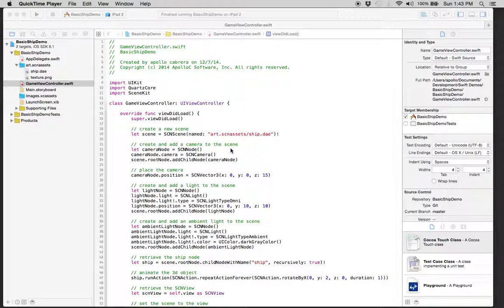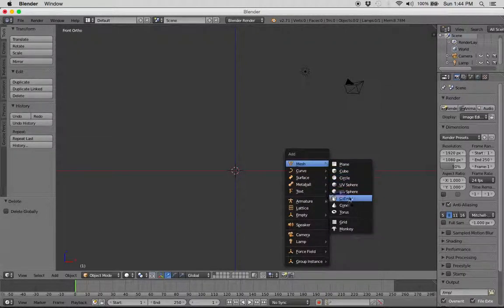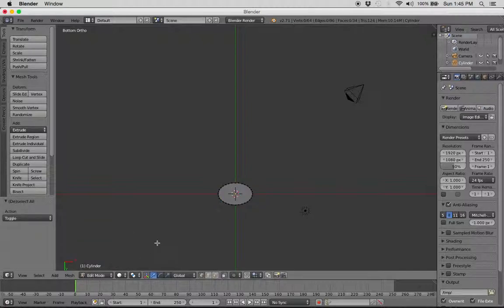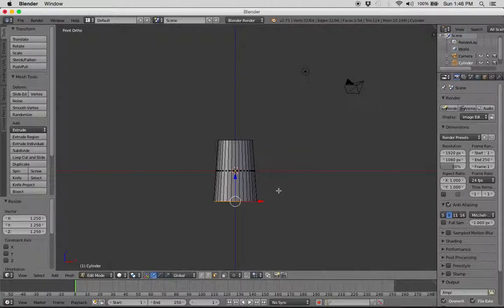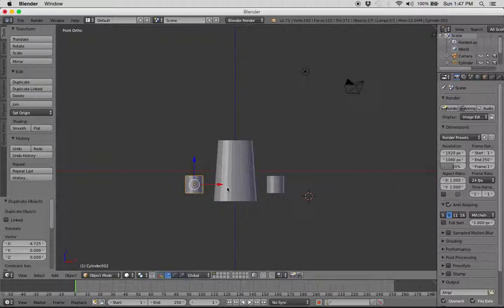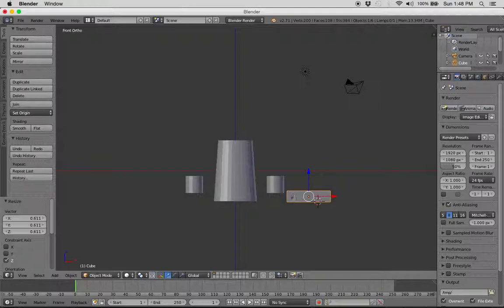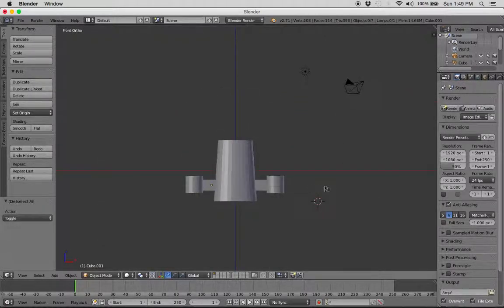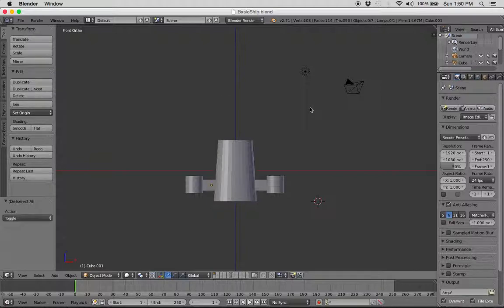Basic Ship Blender Scenekit 002 Create Blender File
Create a blender file containing the ship model.